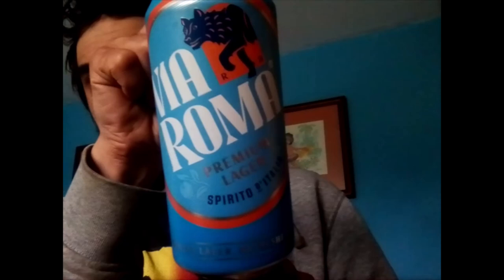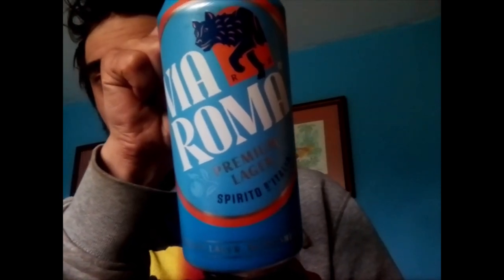VIA ROMA Premium Lager Review 4.5% ABV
I review beer amongst other stuff on my channel, this is my latest review, cheers.